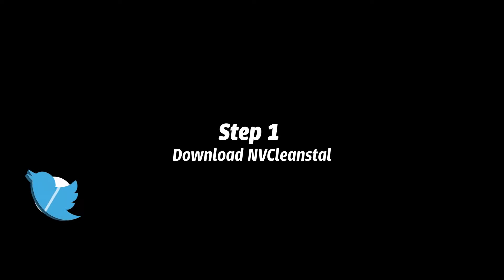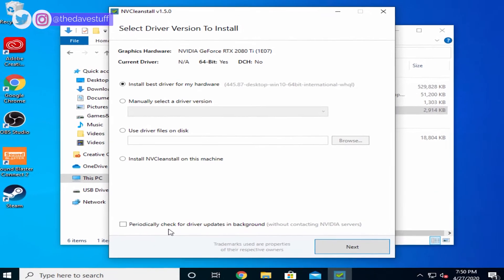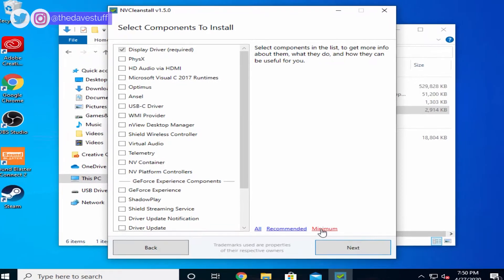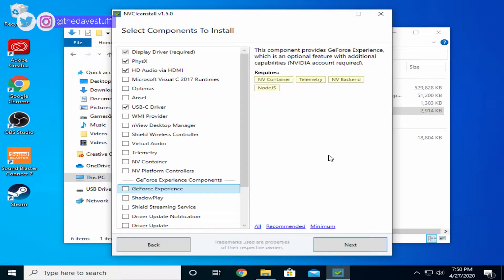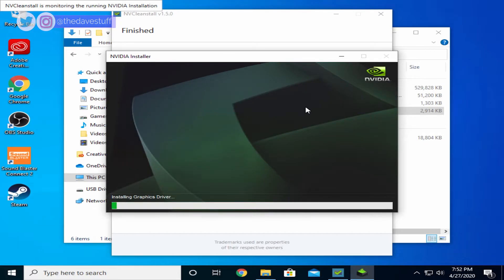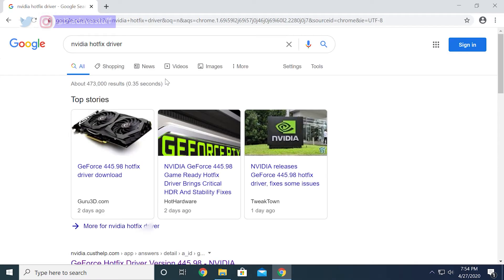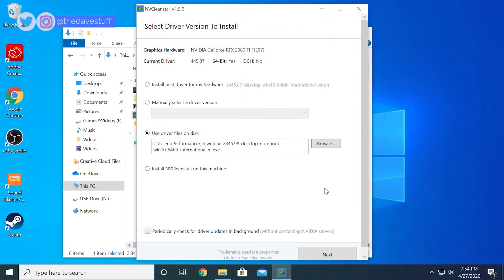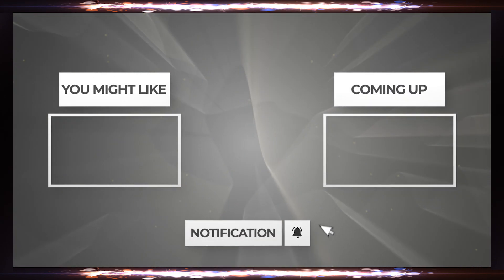NVCLEANSTALL NVIDIA Customize Setup (With MSI Mode)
NVCLEANSTALL NVIDIA Customize Setup (With MSI Mode)  / Hey guys. At times you've wanted to install part of the NVIDIA drivers or custom install only to realize you're limited by choice! Frustrating right?

Some are trying to max out performance! What about MSI mode? It increases performance with modern hardware but why isn't it enabled and why isn't it on by default? C'mon NVIDIA.

I've got some good news. Over at Tech Powerup, an app was made to allow you to not only select what NVIDIA driver components you want to install, but added the option to enable MSI mode after install!

How? Check out the video to learn more!

Links (Amazon)

My Streaming and Editing PC:

▶ Monitor: Alienware 25 Gaming Monitor 2518H
▶ Video Card: EVGA GeForce RTX 2080 XC ULTRA GAMING 8GB
▶ Motherboard: AMD Gigabyte AORUS EXTREME X570 Motherboard
▶ Processor: AMD Ryzen 3900X Processor
▶ Memory: GSKILL 4x16 GB 3600 RAM
▶ Storage: Samsung 970 EVO PLUS 500GB x3
▶ Keyboard: Corsair K70 RapidFire
▶ Mouse: Logitech G Pro Wireless
▶ Operating System: Windows 10 Pro - Retail
▶ Capture Card: Avermedia GC573 4K Ultra

Gaming PC:

▶ Monitor: AORUS KD25F 25" Frameless Esports Grade Gaming
▶ Video Card: NVIDIA MSI Sea Hawk X RTX 2080Ti
▶ Motherboard: MSI Z490I UNIFY MINI ITX
▶ Processor: Intel 10700K Processor
▶ Memory: GSKILL 2x16 GB 3733 RAM
▶ External Sound card: Creative Sound Blaster G6
▶ Storage NVME: Samsung 970 EVO PLUS 500GB x2
▶ Storage SSD: ADATA SU800 1TB x 2
▶ Keyboard: Steelseries APEX PRO TKL
▶ Mouse: Razer Viper Mouse

Topics covered: msi mode, how to install nvidia driver with msi mode, install nvidia msi mode enabled, install nvidia msi mode, enable nvidia msi mode, msi mode nvidia driver, how to select nvidia components to install, nvidia components to install, nvidia components, nvidia driver, replacement for nvslimmer, how to enable msi mode, enable msi mode with nvidia driver install, nvcleanstall, how to use nvcleanstall, nvidia driver, hotfix, geforce, components, msi, drivers, windows, windows 10, nvidia, thedavestuff